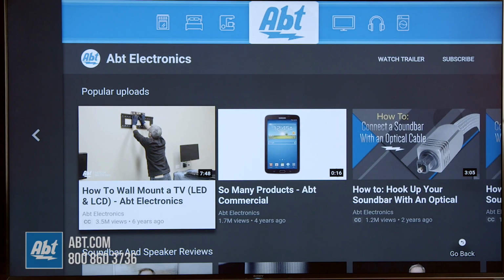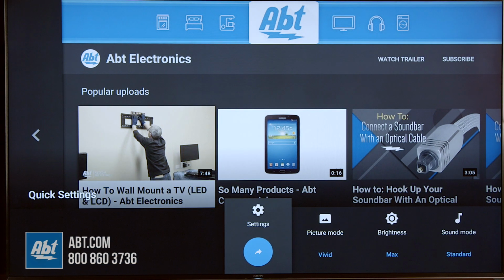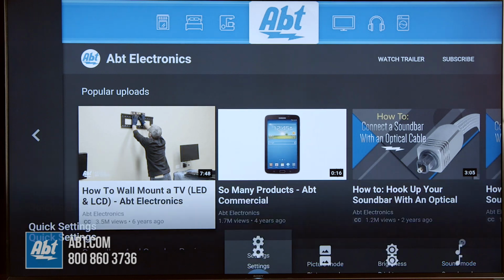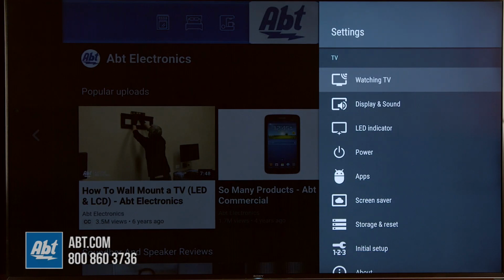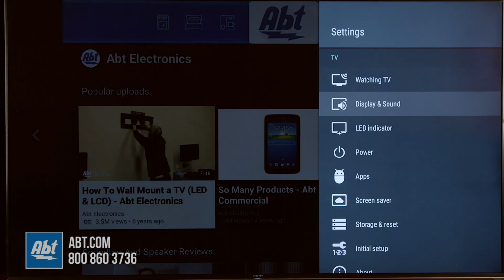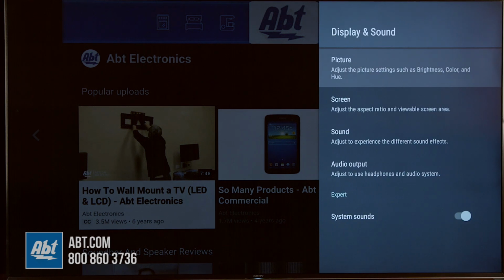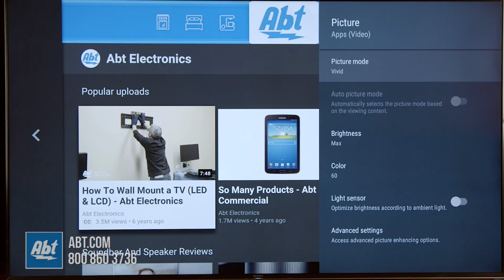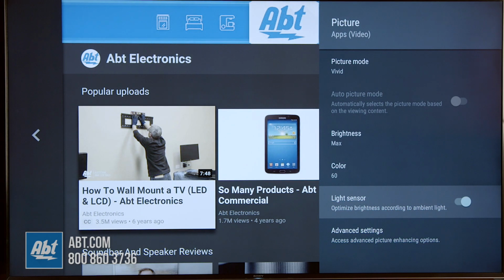How To Turn Off Auto-Dimming On Your Sony TV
In this video, we show you the steps to turning off ambient light detection on your Sony TV.  The model we used for this demonstration is the XBR65X950G.

Shop our best Sony TV pricing at Abt.com

Abt Electronics is one of the largest independent retailers of consumer electronics and major appliances in America.  We're a family-owned business that has been around since 1936, offers award-winning customer service and free lifetime technical support for any products purchased from our store.  Any questions?  Reach us by phone, email, or speak to an expert

More Ways To Follow Abt